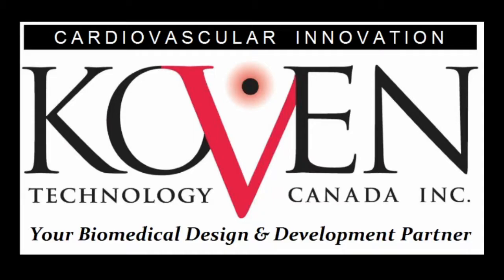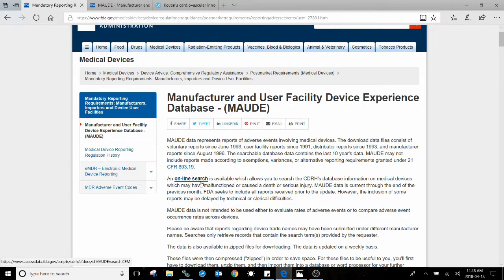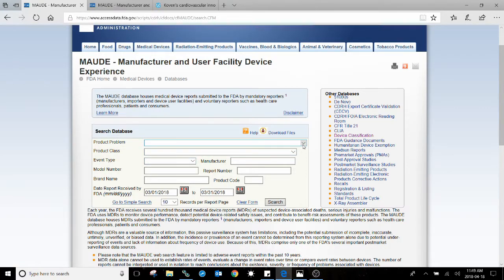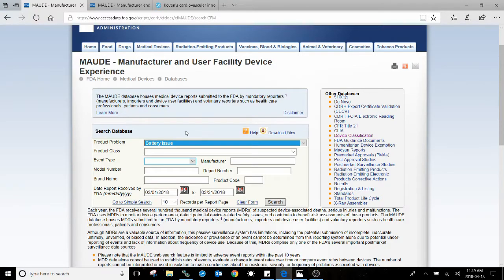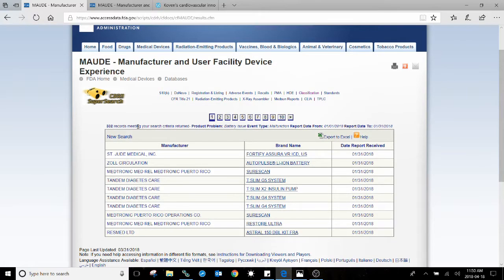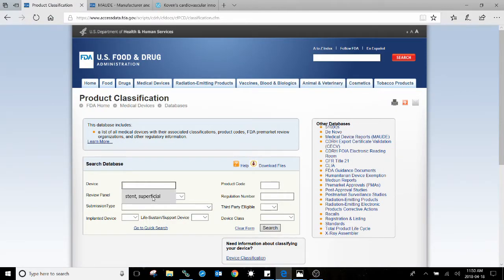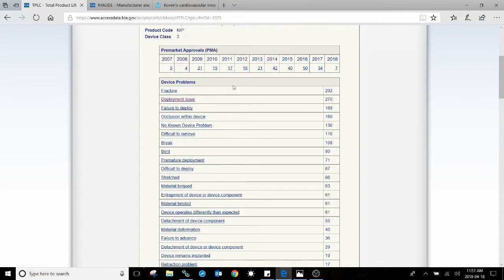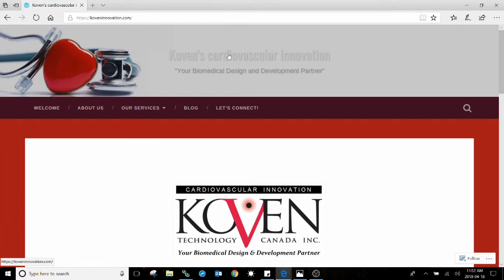FDA's MAUDE database: A medical device expert's insight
The Manufacturer and User Facility Device Experience, or MAUDE, database is a tool that I use to discover potential hazards when developing design input specifications for medical devices. It's very useful and I highly recommend this resource. Here is a simple guide I made to help get your search started.

- Ian Maclean, P.Eng.